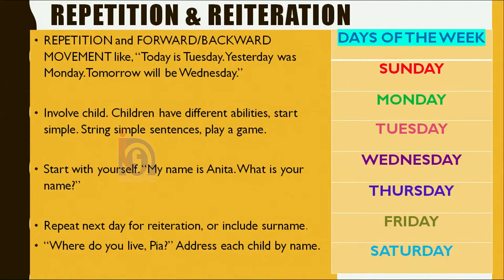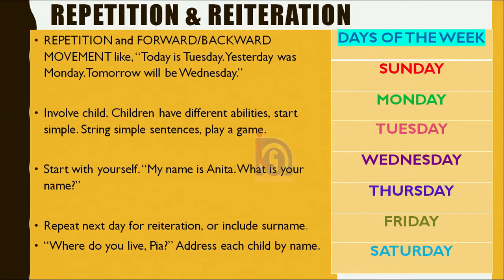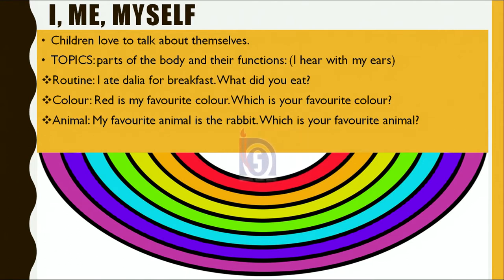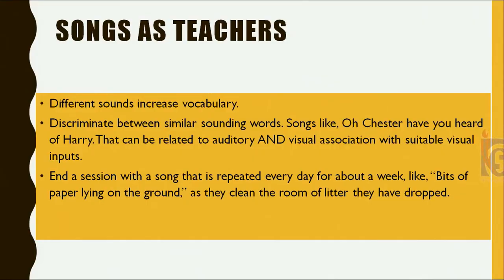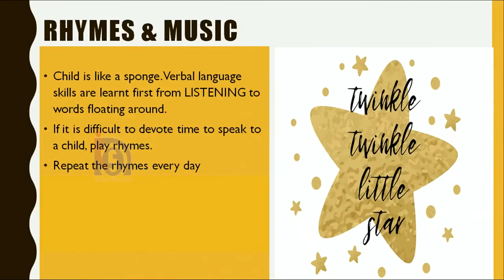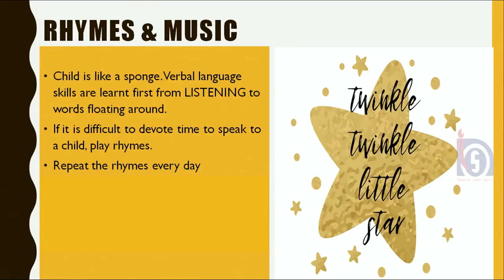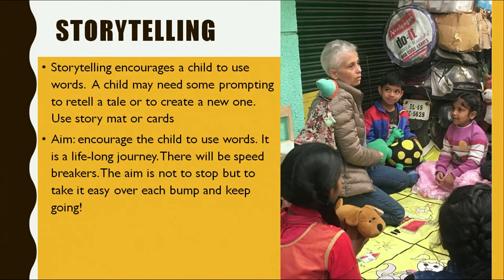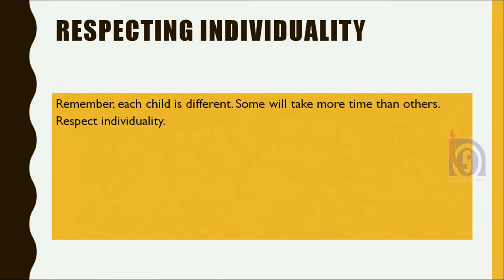13How Children Learn Language Development through Creative Methods Part 2 Sr. Secondary 376